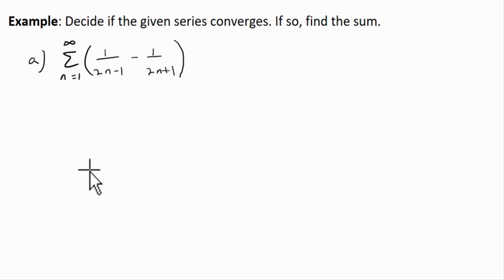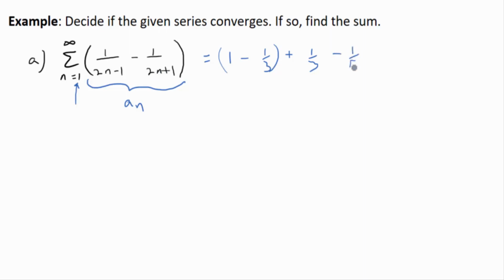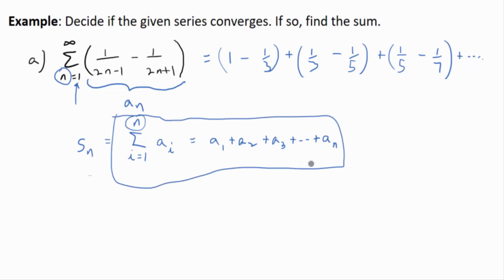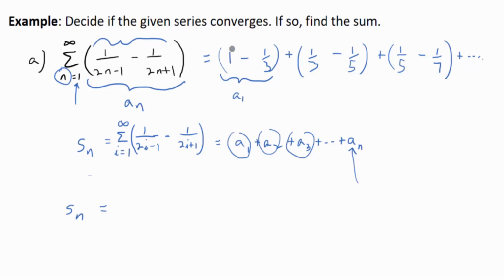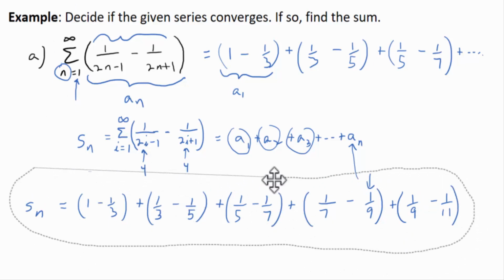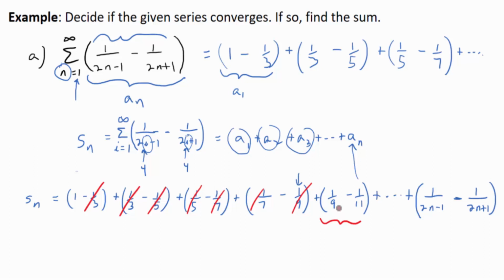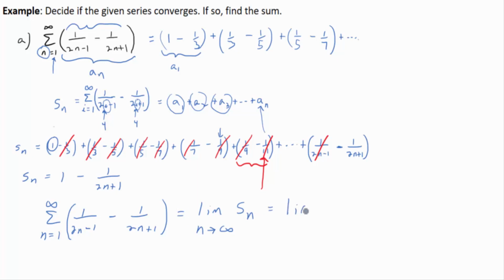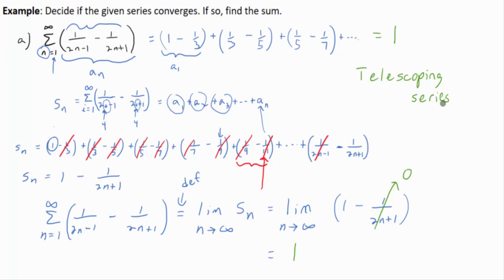Video 11.2.2: Telescoping Sequences